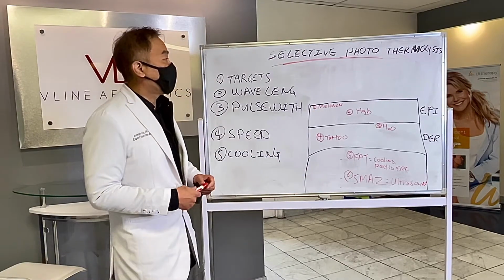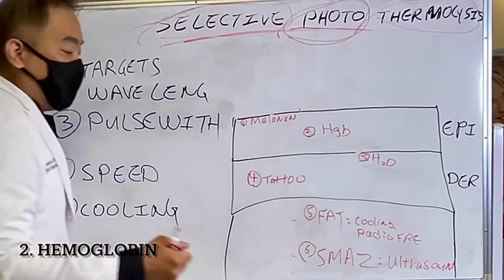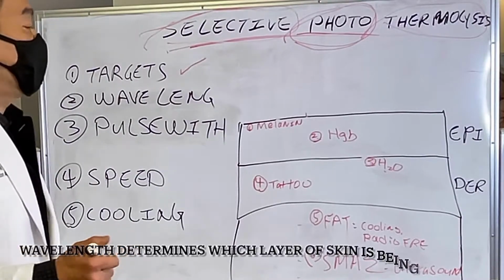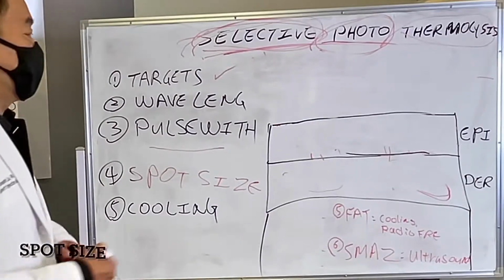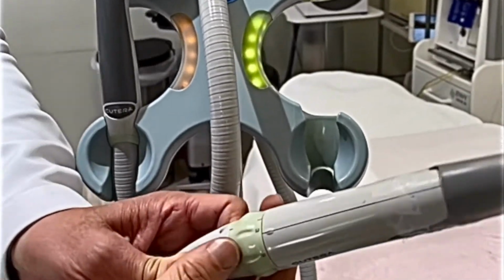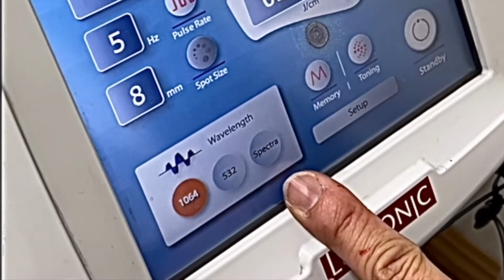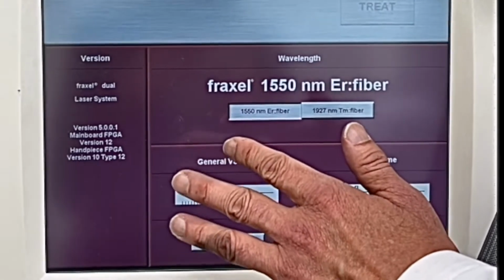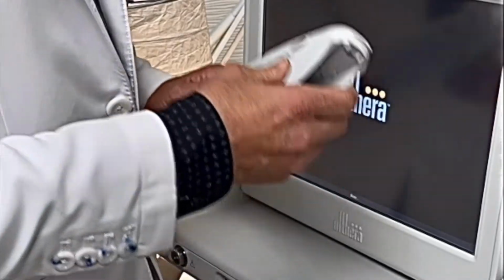Laser Summary | V Line Aesthetics Laser Training Program | Skin Perfect Brothers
Hello there! Master injection artist & PA, Joseph with V Line Aesthetics & Skin Perfect Brothers goes over the Aesthetic Laser physics process with us and explains the process of selective photo thermolysis. Watch further as Joseph goes over how lasers selectively target different layers of skin and fat!

In the second half of this Aesthetic Laser physics video, we cover the different types of Lasers and how they target types of treatments. These laser treatments include Laser Hair Removal, Laser Genesis, Laser Acne Treatment, Blood Vessel & Spider Vein Removal, and Laser scar removal.

TEXT BROS to 31996 to sign up for our VIP Deals!
For receiving services visit one of our several locations.

To become a V-Line Series injection artist or to join the Clarity Laser training program:
Visit: VlineLA.com